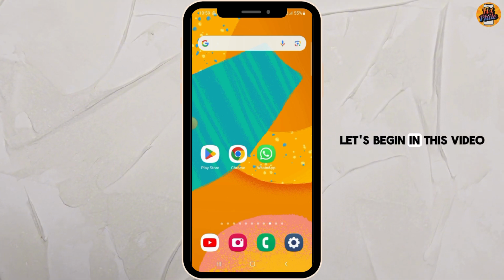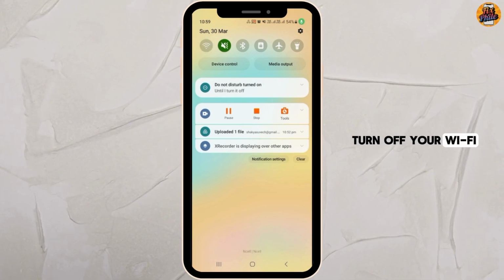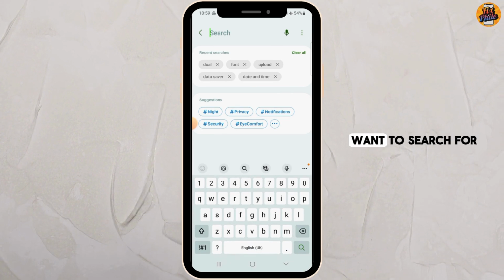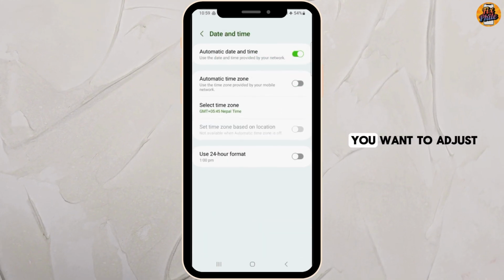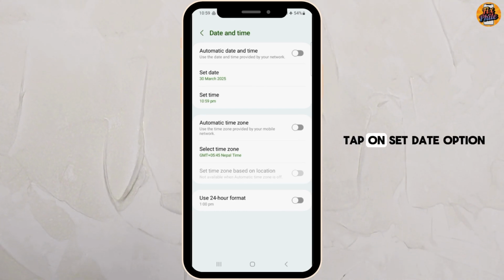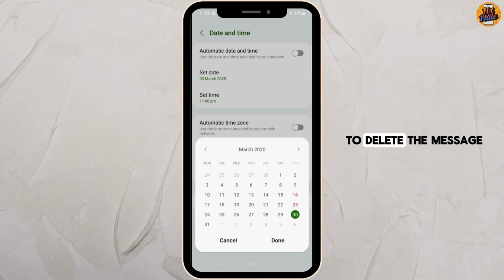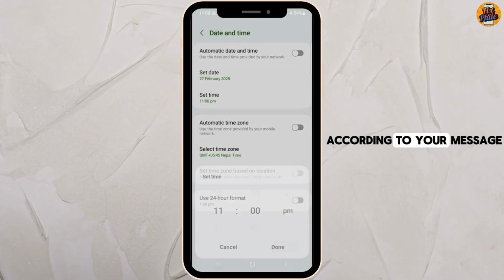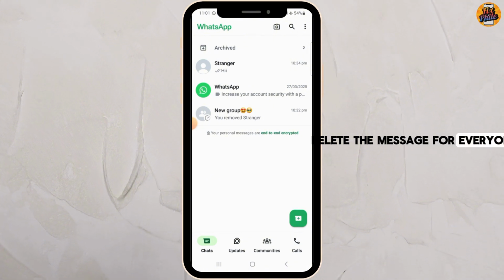How to Delete WhatsApp Messages For Everyone After Long Time (2025)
Think you’ve missed the deletion window? This lean 2025 tutorial shows you how to remove WhatsApp messages for everyone—even after hours or days—using a simple workaround.

Timestamps:
00:00 – How WhatsApp’s deletion time limit works
00:10 – Step‑by‑step workaround to delete old messages